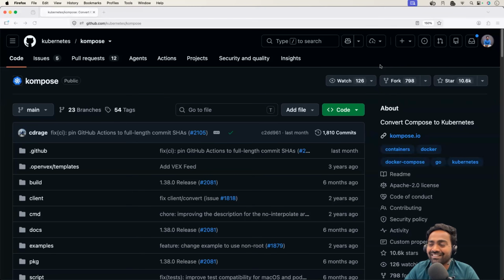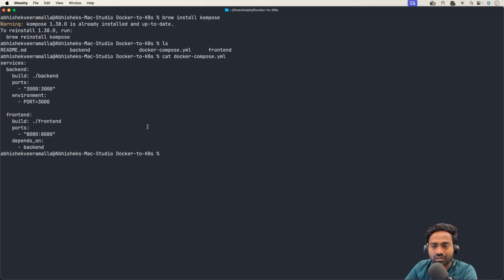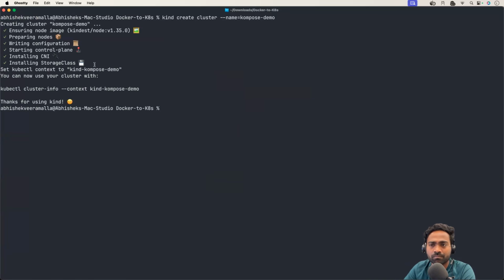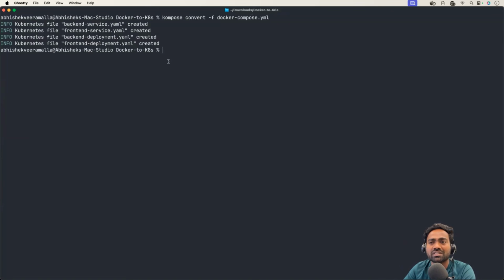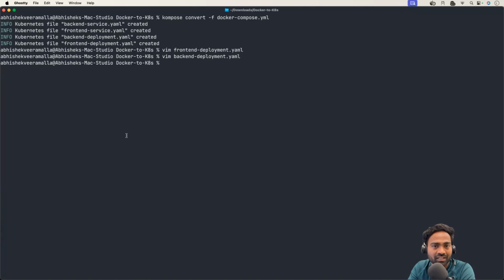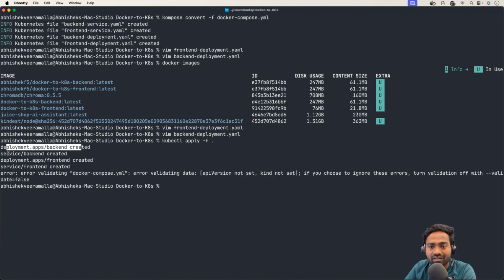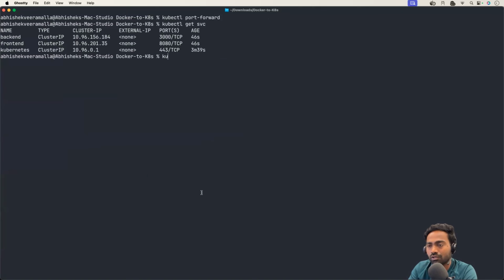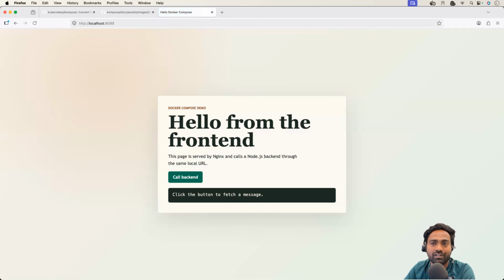This FREE tool creates all the Kubernetes resources for your app in 30 seconds.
In today's video I will introduce you to a Free and Opensource tool called Kompose. Kompose is a tool to help users who are familiar with docker-compose move to Kubernetes. kompose takes a Compose Specification file and translates it into Kubernetes resources.